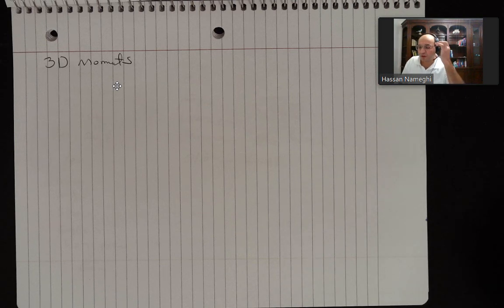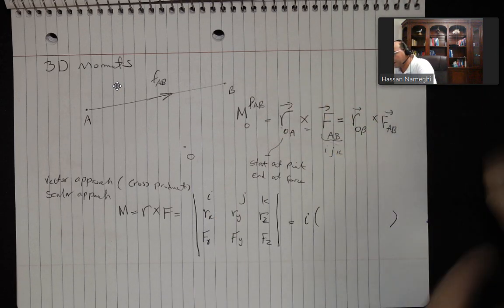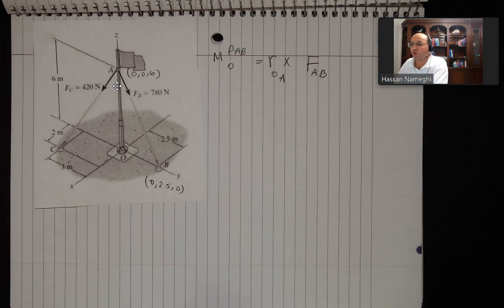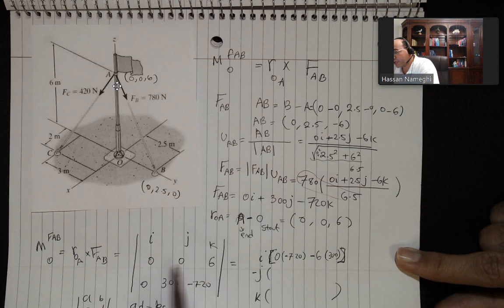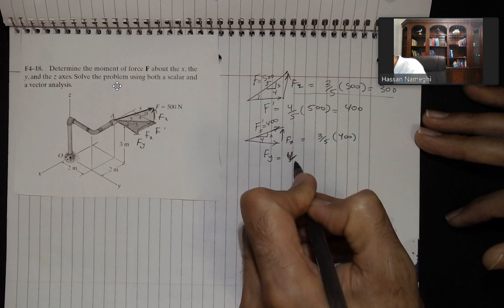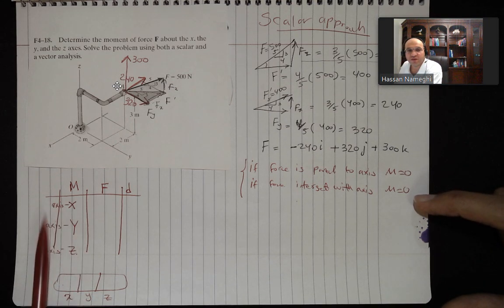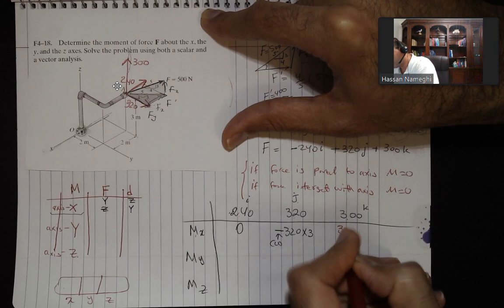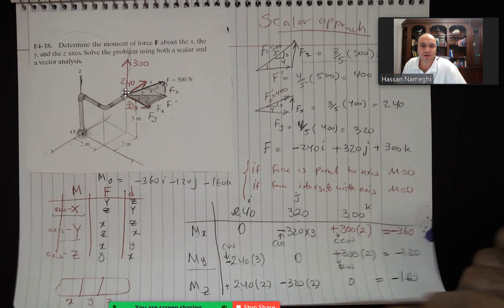Lecture 14-1: 3D Moments Vector and Scalar Approaches - Cross Products